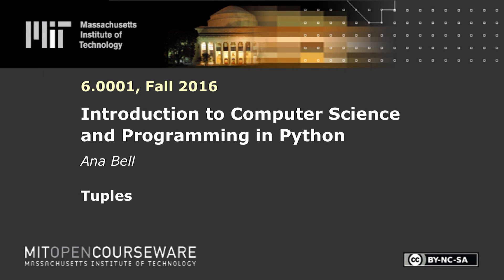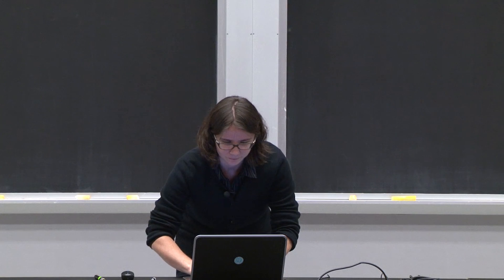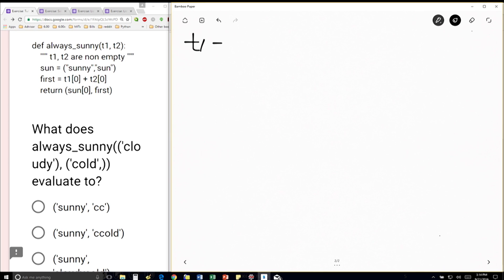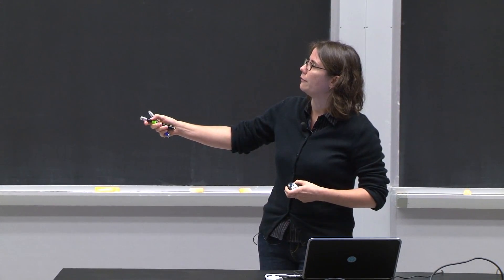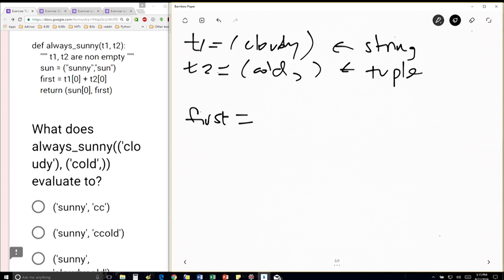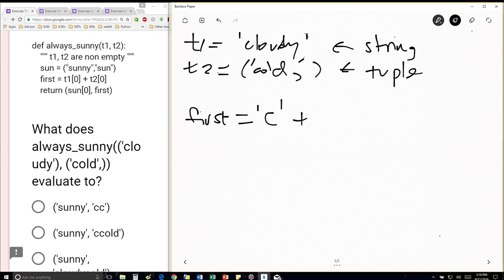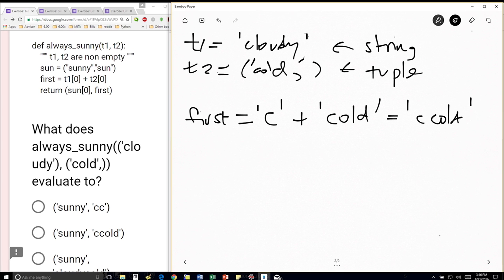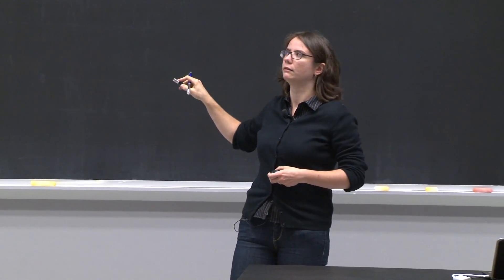Tuples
This in-class question demonstrates tuples in Python, including the difference between tuples and strings.